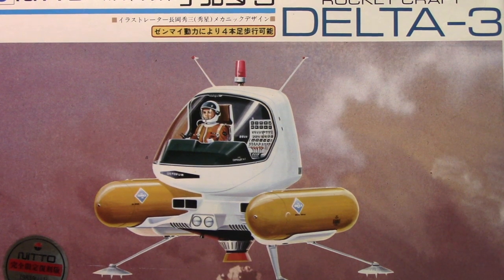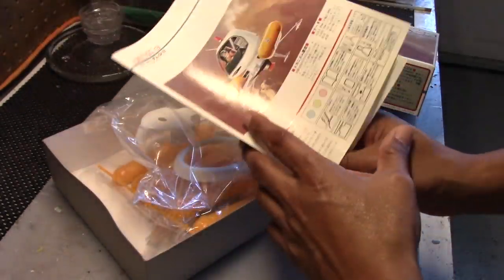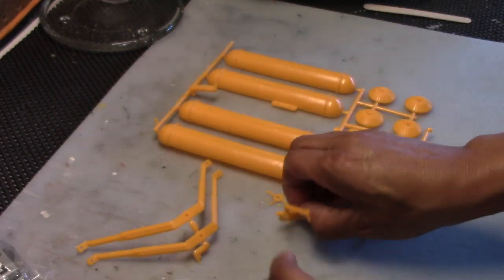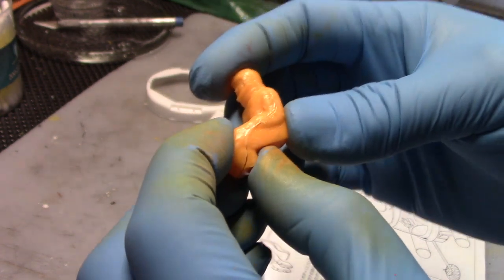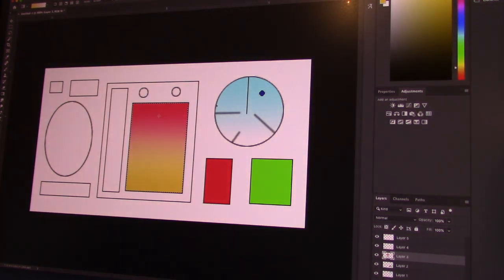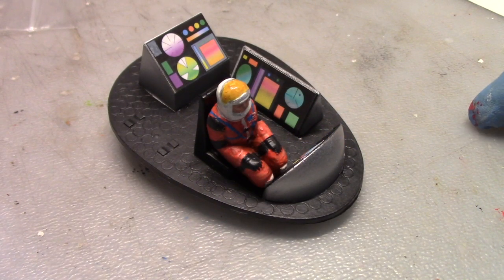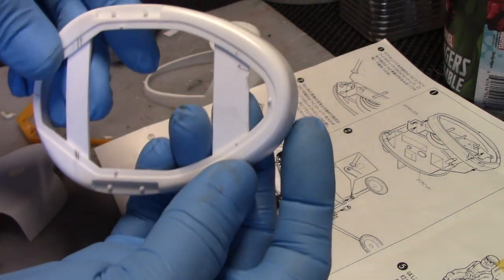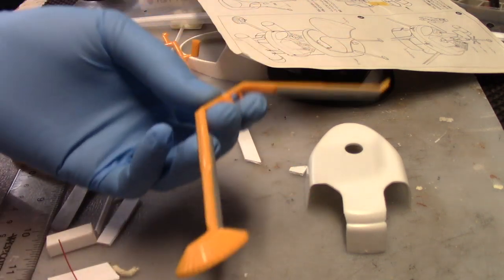Building Nitto's Rocket Craft Delta 3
This video follows the building and detailing of a vintage kit by Nitto called the Rocket Craft Delta 3. In part 1 I the construction of the side tanks and detailing of the main cabin.  I also show how I made the decals for the cockpit instrument panels using photoshop.  This kit was produced back in 1983 and has the cool retro stylings of 1960s concept space vehicles.  The model reminded me much of Major Matt Mason, an action figure from the 60s and early 70s.